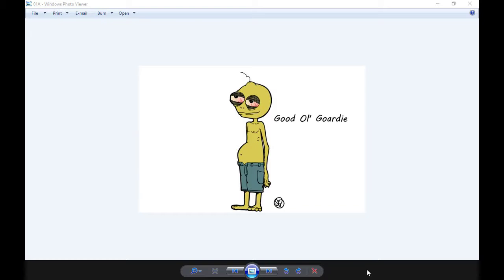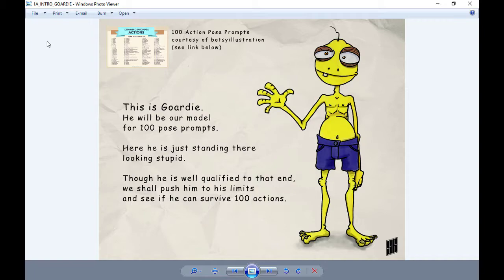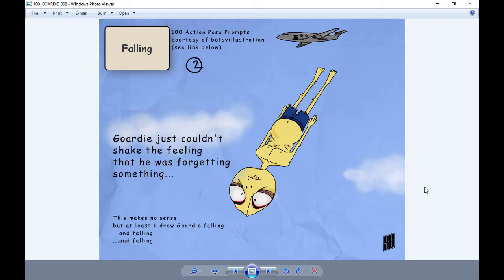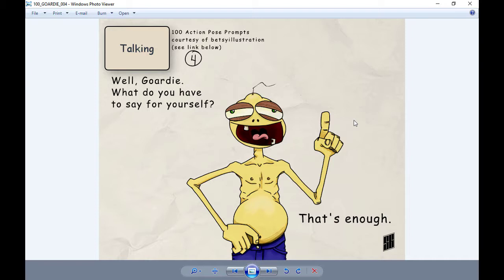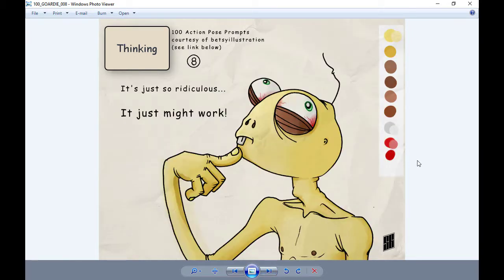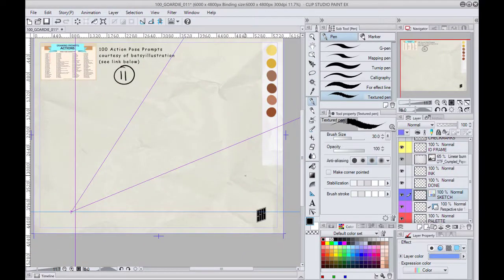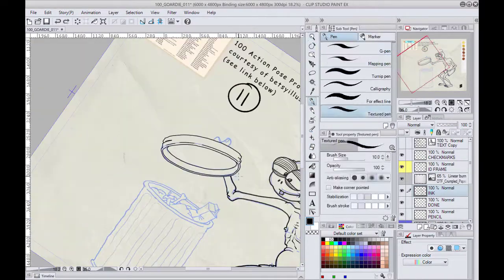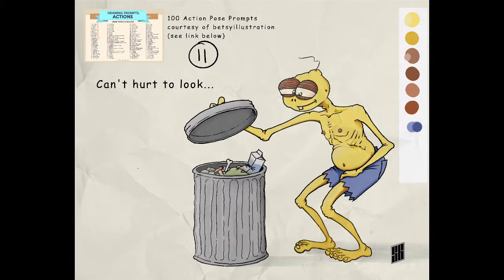Clip Studio Paint - About Illustration and it's purpose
Video about good illustration and the level of discipline necessary to get there.
Includes a speed-paint segment of my original character, Goardie.